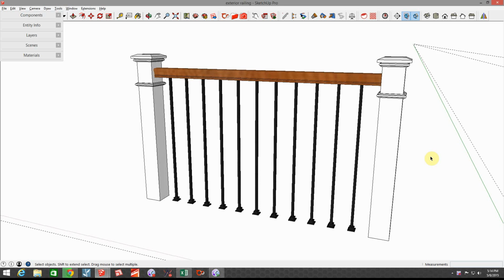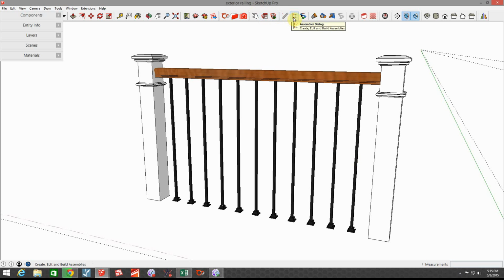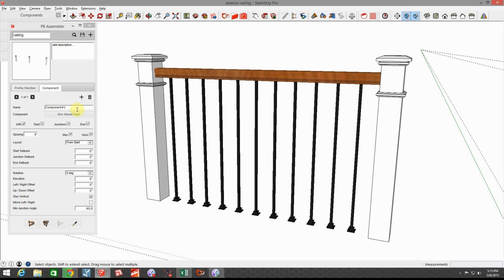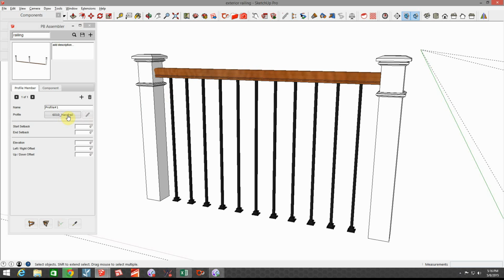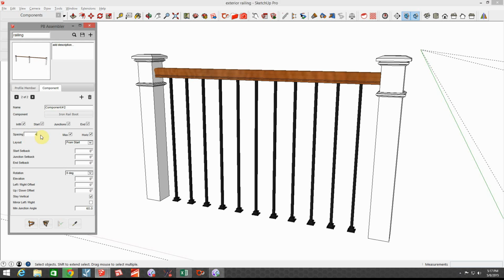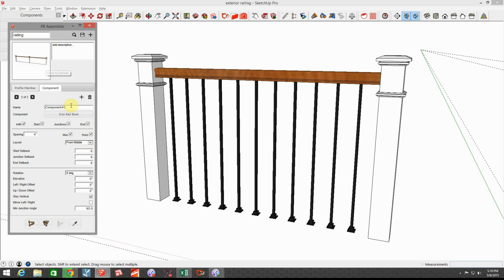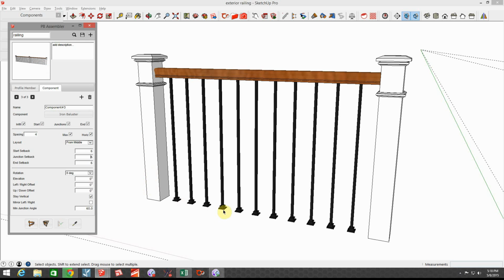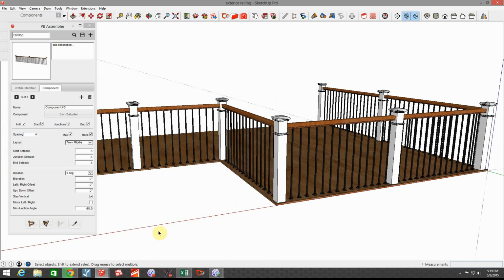PB2 Tutorial: Railing Assembly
How to create a railing assembly using PB2